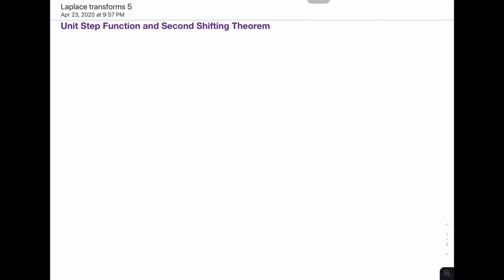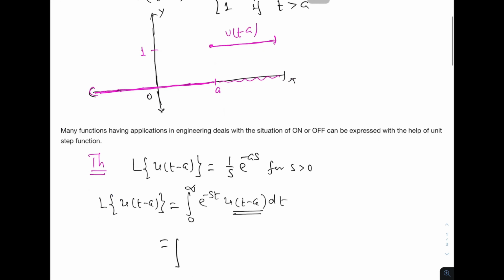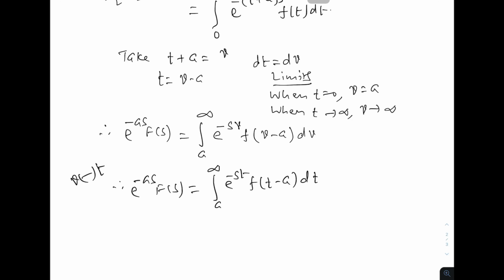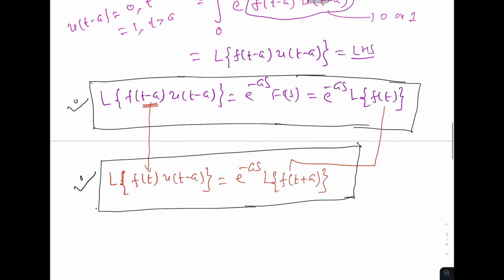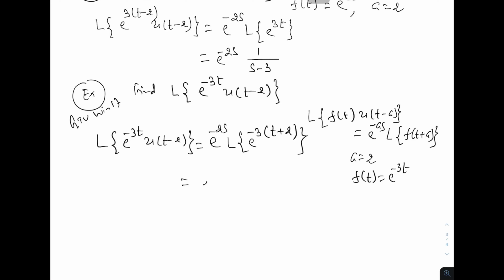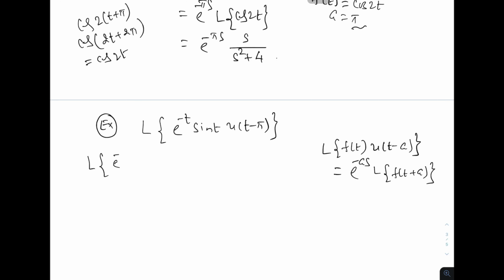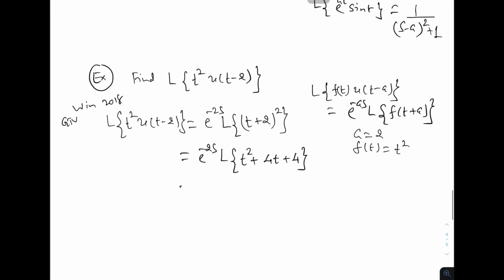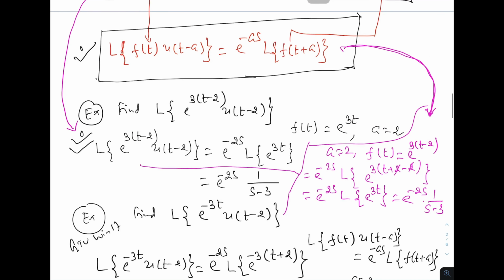Laplace Transforms 5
Some examples related to Second Shifting Theorem.